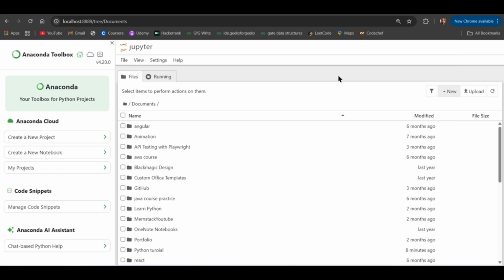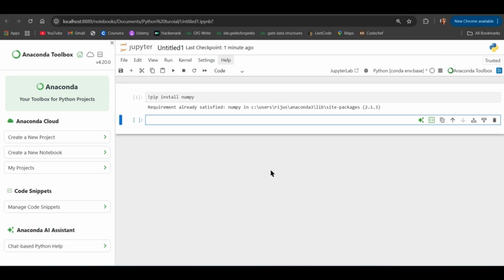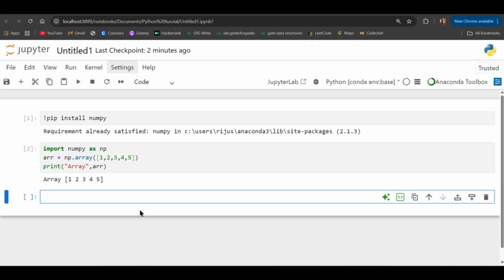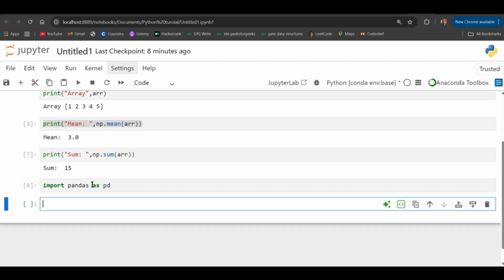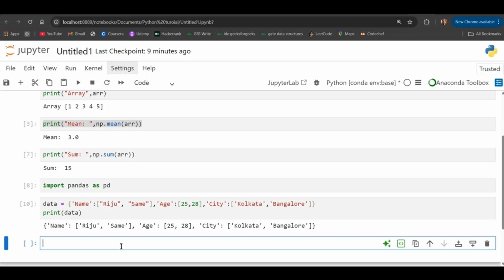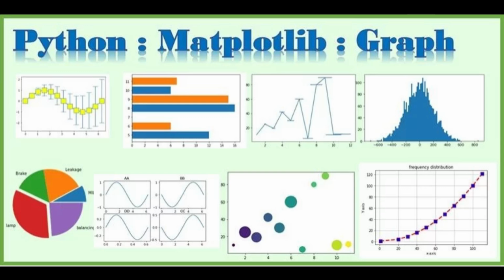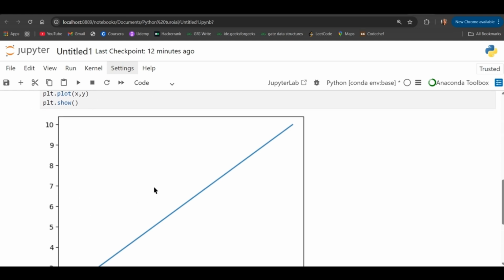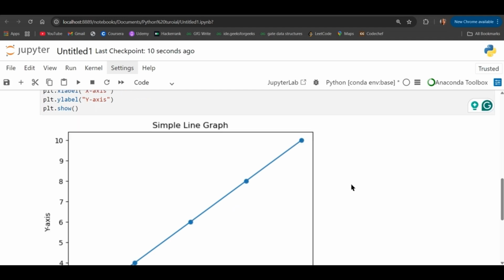How to Install NumPy, Pandas & Matplotlib in Jupyter Notebook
Welcome back to Tech Coffee Break! ☕

In this beginner-friendly tutorial, I’ll show you how to install and use Python libraries in Jupyter Notebook — including the three most important ones:

📌 NumPy → for mathematical operations & arrays
📌 Pandas → for data handling & DataFrames
📌 Matplotlib → for charts & data visualization

If you're learning Python, Data Science, Automation, or just starting your coding journey — this is the video you MUST watch.

✔️ How to open Jupyter Notebook
✔️ How to install Python libraries using !pip install
✔️ How to use NumPy for arrays & calculations
✔️ How to use Pandas for tables & filtering
✔️ How to plot your first graph with Matplotlib
✔️ How to save your notebook

By the end, you’ll be ready to build real projects!

!pip install numpy pandas matplotlib

💬 If you have any doubts, drop a comment — I reply to everyone!

It helps the channel grow and motivates me to make more content for you!